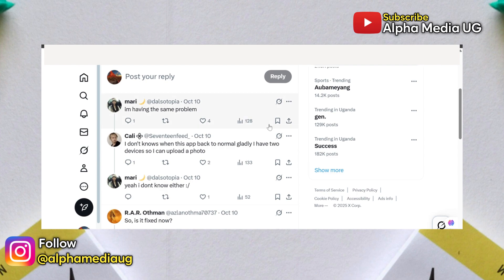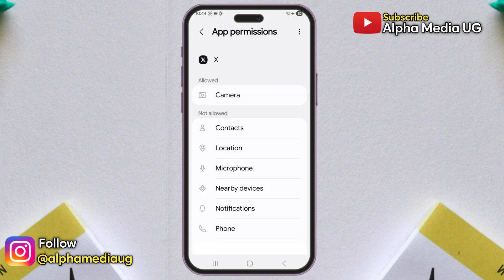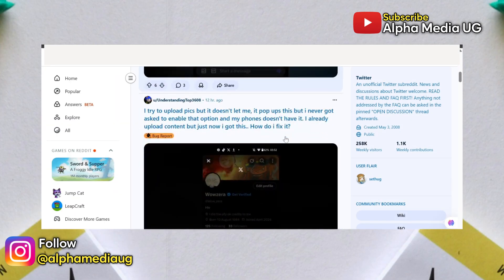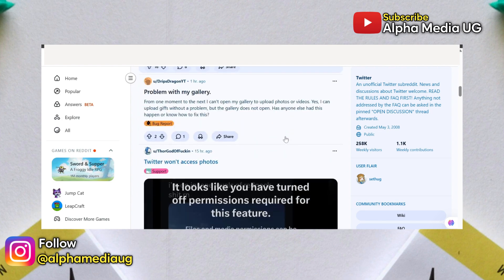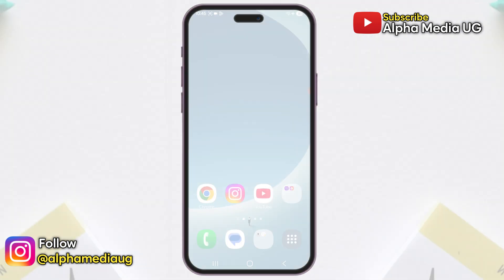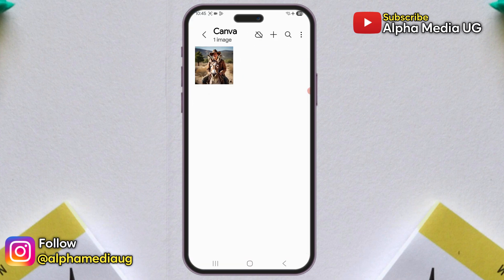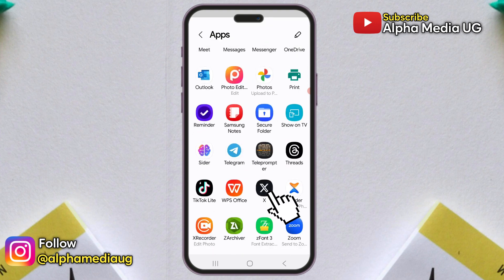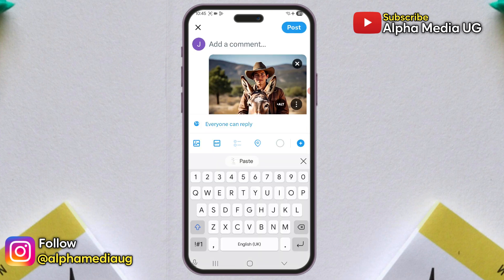X Twitter Photo & Video Upload Problem It Looks Like You Have Turned Off Permissions Required Error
X Twitter It Looks Like You Have Turned Off Permissions Required for This Feature | Files and Media Permissions Can Be Enabled Under Settings X Twitter: If you’re trying to upload a photo or video on X, formerly Twitter, and you’re getting this message — “It looks like you’ve turned off permissions required for this feature” — you’re not alone. Here’s what’s actually happening and what you can do right now.
X is currently experiencing a bug where users can’t post or send media. The message says you’ve turned off permissions, but when you check your app info, those permission settings don’t even show up.

So this video will addresse the following queries:
files and media permissions can be enabled under settings - apps - x - permissions
it looks like you have turned off permissions required for this feature. files and media permissions can be enabled under settings - apps - x - permissions
twitter photo upload problem
twitter can't upload media
twitter permissions error